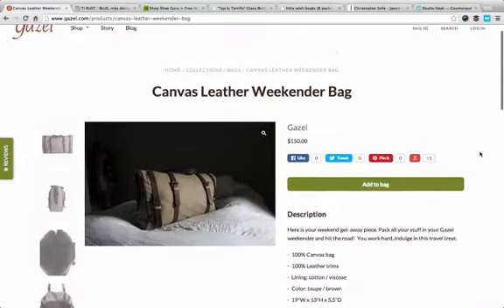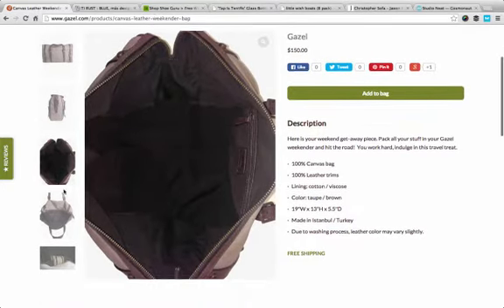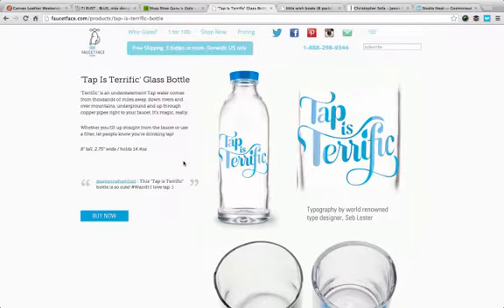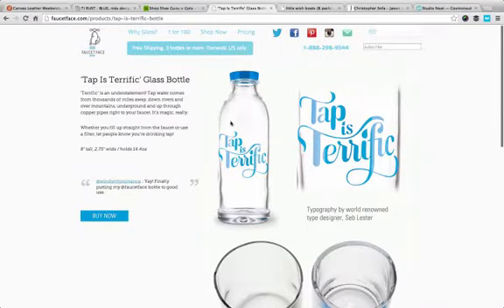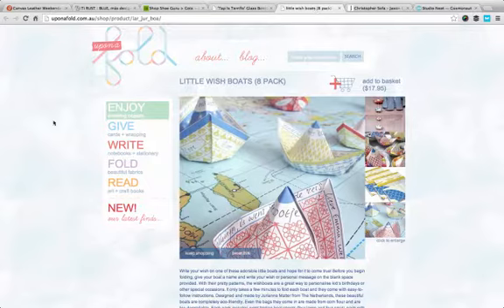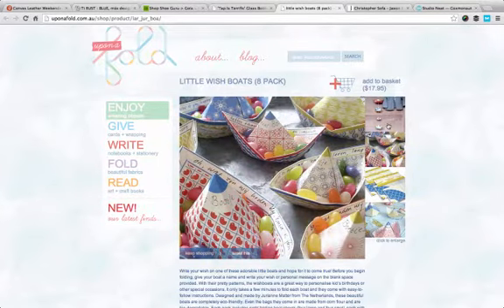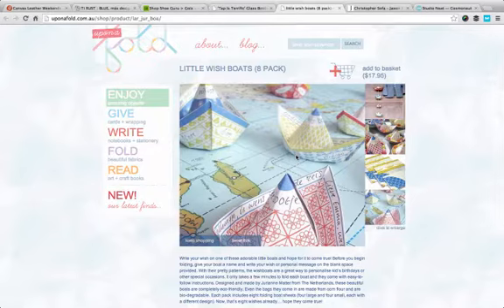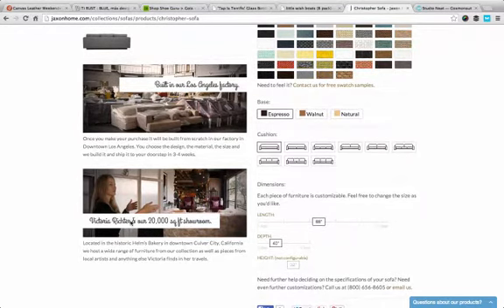Excellent Product Photography for eCommerce stores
Ideas for creating brilliant product photos that really stand out. Make your eCommerce store more profitable.

for 100s of eCommerce how-to guides to help you build your perfect online store.